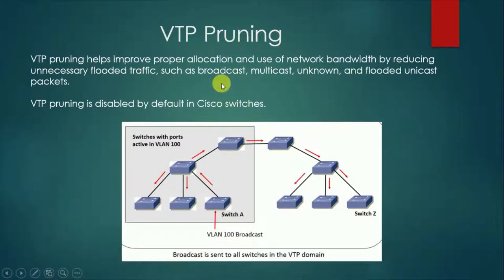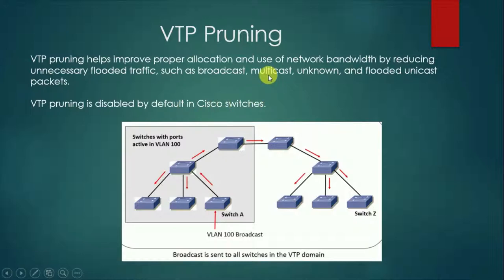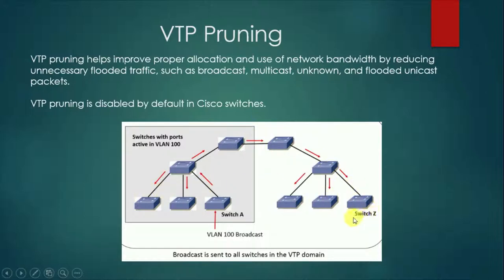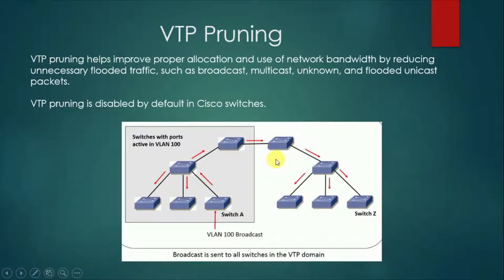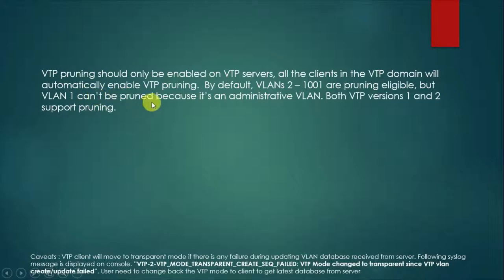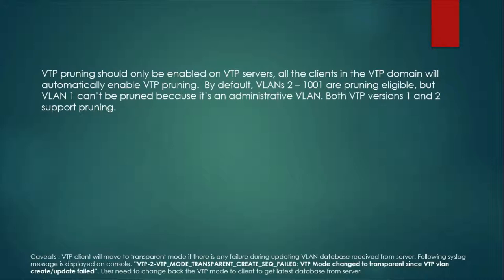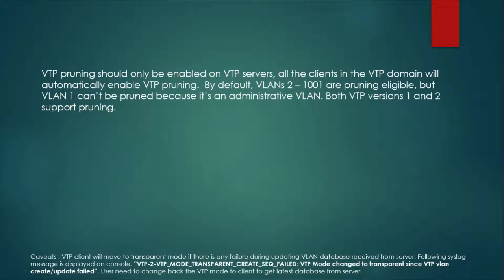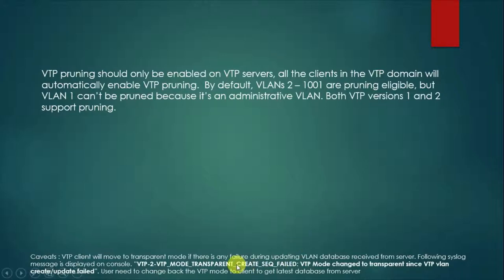What is VTP Pruning ?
How does VTP Pruning works ?
How it plays important role in improvisation in VTP ?
How does it makes proper allocation of resources ?
How does it stops flooding of unused packets in switch?